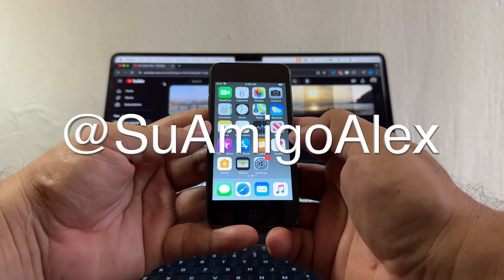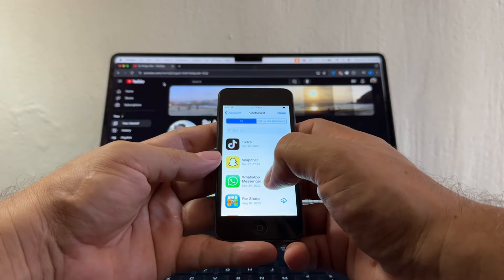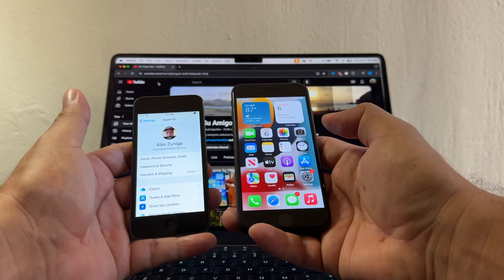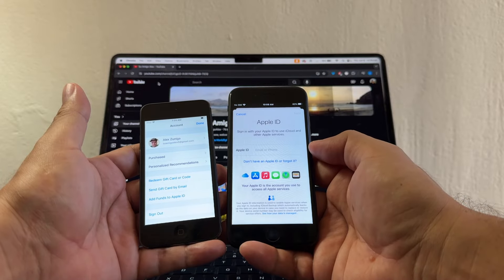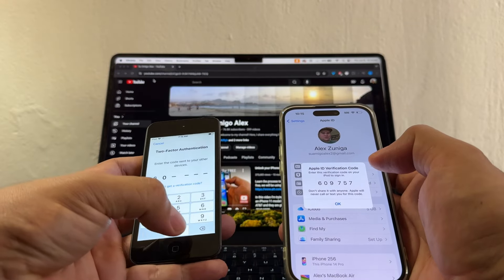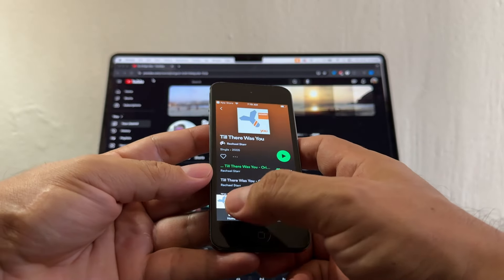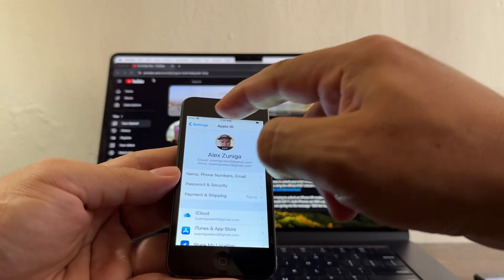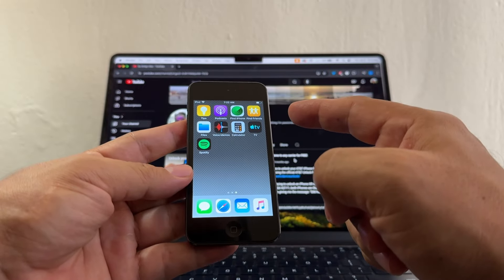How to Install Spotify on your old iPhone, iPod touch or iPad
I will show you how to install Spotify on your old iPod touch, old iPad or old iPhone.
In this video I'm using an old iPod 6th Gen with iOS 12.5.7

Spotify Problem:
"This application requires iOS 15.0 or later.
You must update to iOS 15 0 in order to download and use this application"

Spotify Solution:
"Download an older version of this app?
The current version requires iOS 15.0 or later, but you can download the last compatible version."